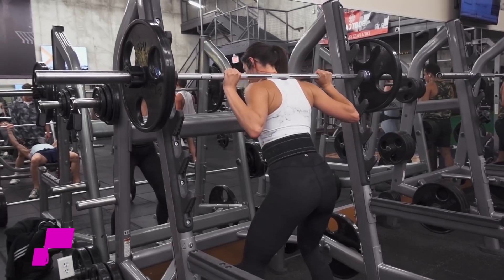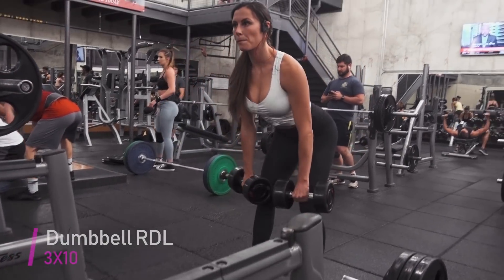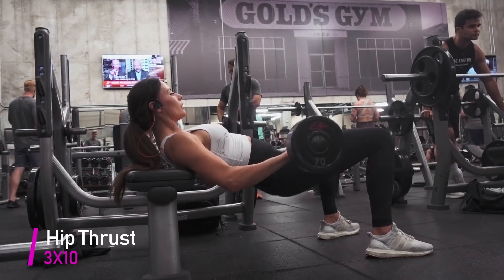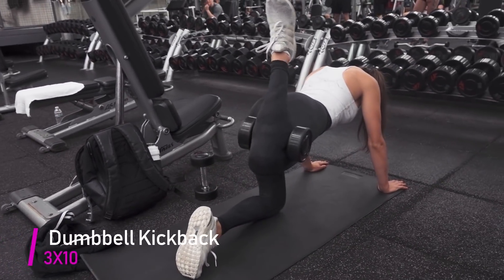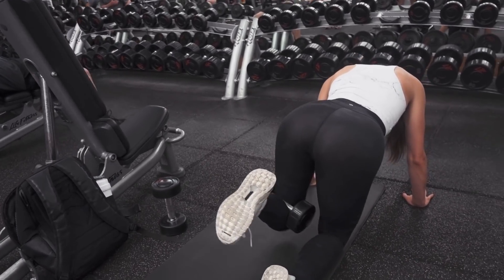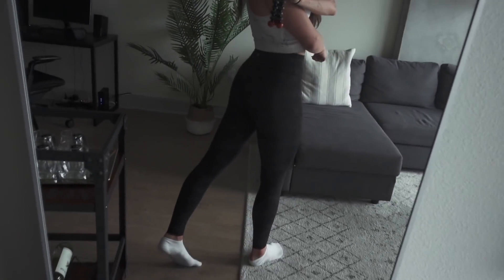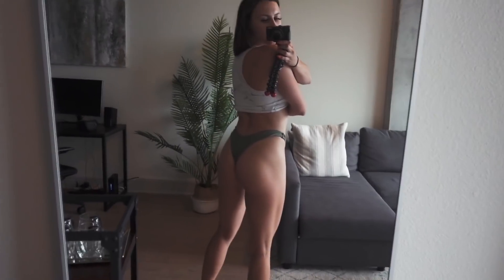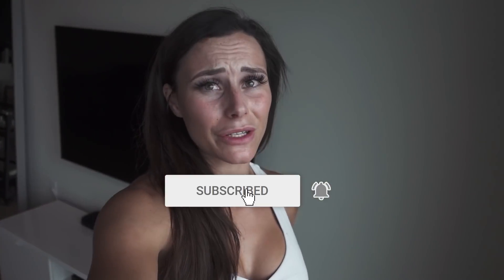GROW YOUR BOOTY | My Complete Leg Workout (with tips)